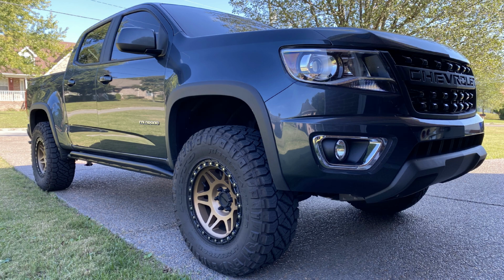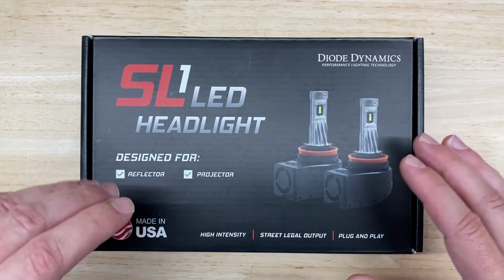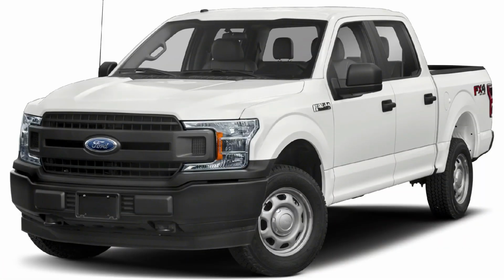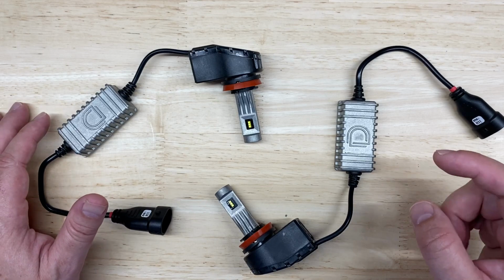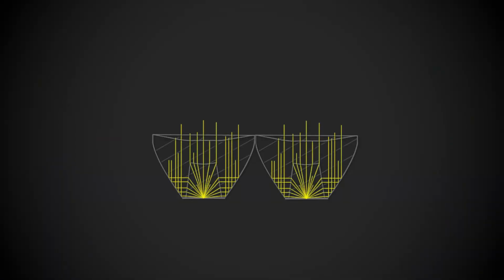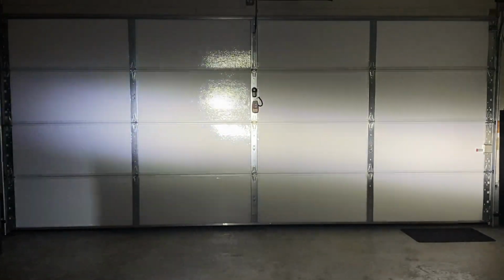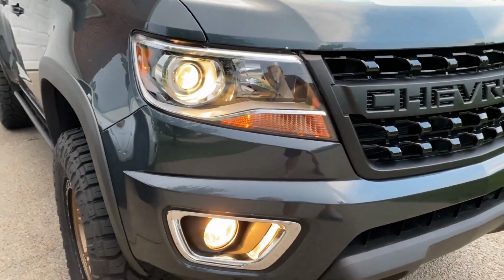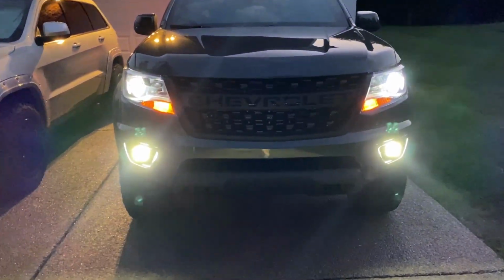Diode Dynamics Truck LED Lighting Upgrades - SL1 & SS3 Pro Max!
The factory forward lighting on my 2020 Colorado are pathetic.  Once again, I turned to Diode Dynamics for the upgrades to make it right and make it bright!  Check out the difference compared to OEM!

 ➡️  List of items I use to do my testing ⬅️
TekPower TP30SWV Power Supply
Dr.meter LX1010B Lux Meter
Amazon Basics Lightweight Tripod
H11 Wiring Harness Socket
2.5" H11 Projector Housing
Ford F-150 Headlight

⬇ Quick jump to each section ⬇
0:00 - Introduction
0:33 - I can't believe how bad my stock Colorado lights are
0:57 - Why I continually use Diode Dynamics products
2:18 - The Diode Dynamics SL1 unboxing and specifications overview
4:42 - How I test LED headlights
5:28 - Diode Dynamics SL1 lux test results - Projector
6:00 - Diode Dynamics SL1 lux test results - Reflector
6:21 - Diode Dynamics SL1 heat management test results (the best I have tested so far)
7:19 - Introducing the Diode Dynamics SS3 Pro Max 3" pod light
8:12 - The Diode Dynamics SS3 Pro Max unboxing and specifications overview
10:53 - Diode Dynamics SS3 Pro Max lux test results (with lens comparison and SS3 Pro)
12:56 - A teaser of my next EPIC forward lighting upgrade
13:34 - Side-by-side comparison of Diode Dynamics and OEM lighting
14:55 - Diode Dynamics SL1 and SS3 Pro Max INSTALLED...amazing light output!
15:28 - Conclusion and a warning about counterfeit Diode Dynamic products!

➤ If you want to see everything that I recommend on Amazon, I made it easy for you:

(Discount applies in at checkout)

➤ All the cool kids Liked my Facebook page.  Are you cool too?
➤ How's about Twitter?

▬ ABOUT JASON DEBLER ▬
I have been a car enthusiast since the age of 2.  From watching professional drag racing to bracket racing myself and being involved in significant projects with the Chevrolet Camaro and automotive agencies, cars are my life.

My videos serve to entertain and educate car and garage enthusiasts, often through informative and honest product reviews and recommendations.  My videos and descriptions will often contain affiliate links, which means I may earn a small commission on a purchase you make by clicking on them (at no extra cost to you, and sometimes I will help you save money).
Any opinions expressed are 100% my own.  I retain full editorial control over the content in my videos and will never make a false recommendation as a result of any form of compensation.
If you do purchase through my affiliate links, I thank you so much for your support as it allows me to continue to make helpful and entertaining videos for your enjoyment.

▬ WARNING – DON’T DO ANYTHING DUMB ▬